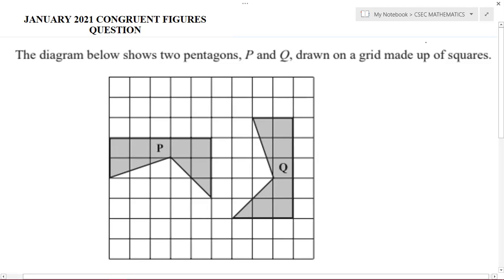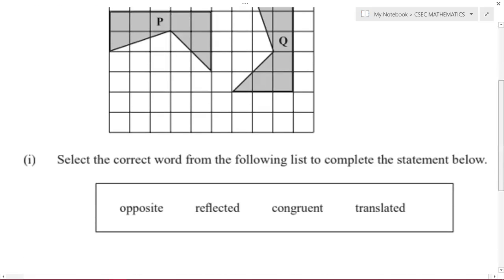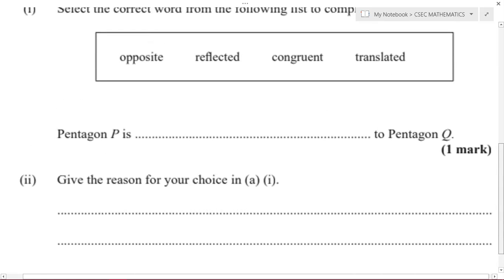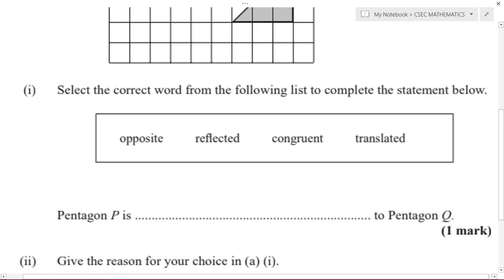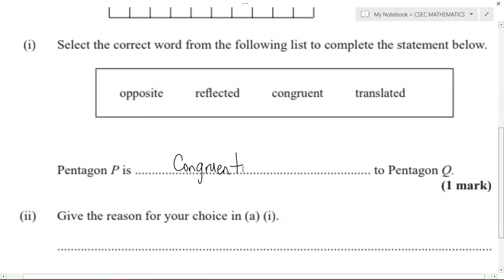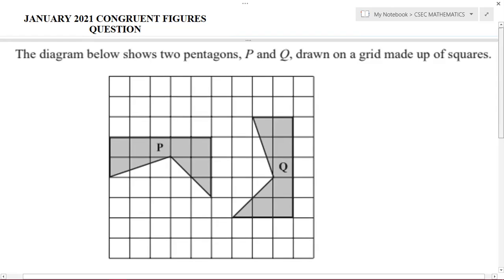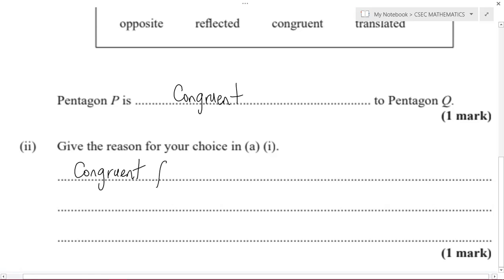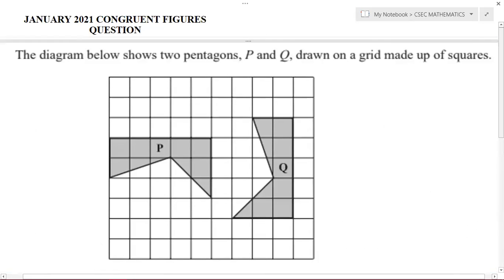CSEC Mathematics - Section 8: Geometry and Trigonometry - January 2021 Congruent Figures Question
Student Ambassador for UTech, Ja explains how the concept of congruent figures on the January 2021 past paper.